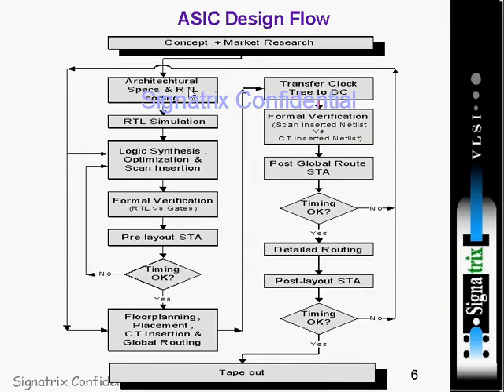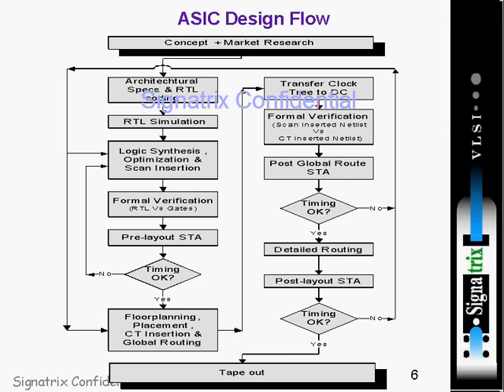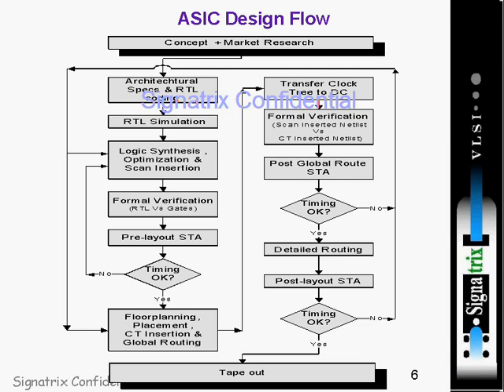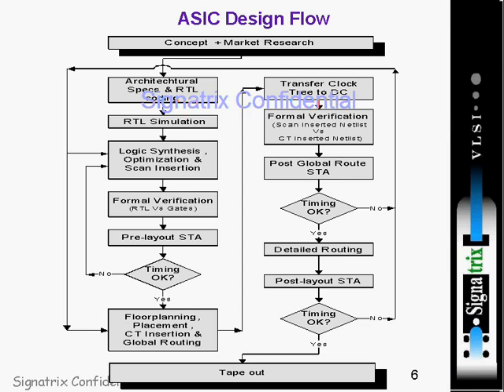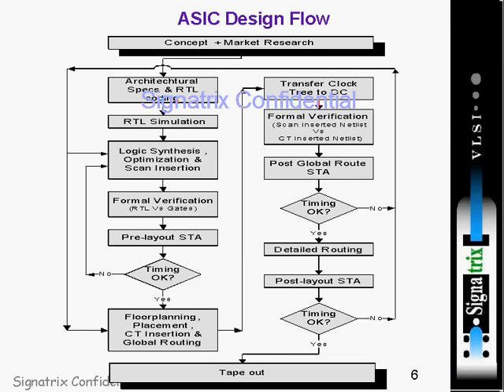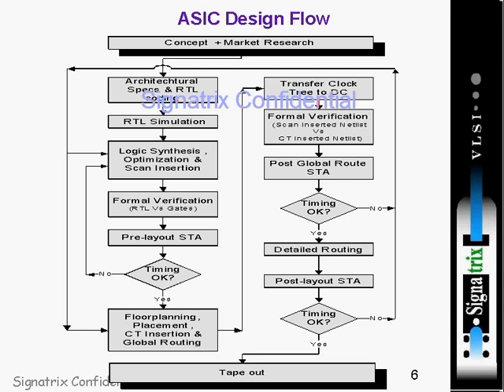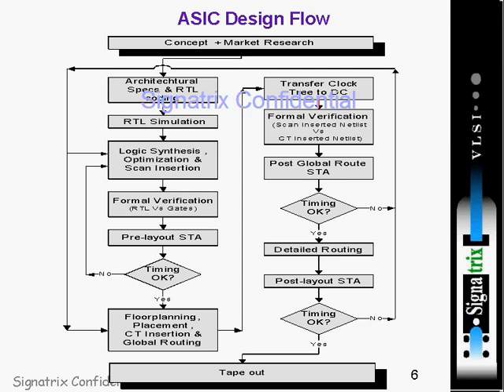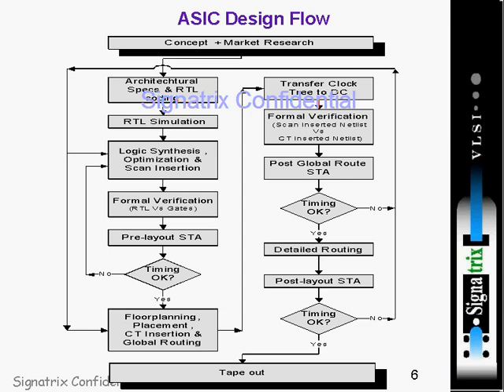ASIC 2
Flow Chart of ASIC Design Flow